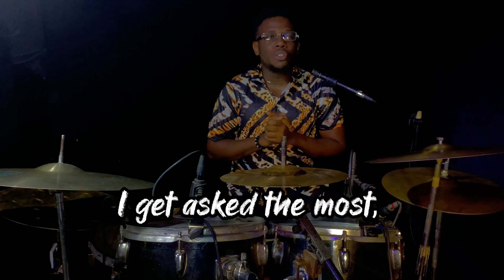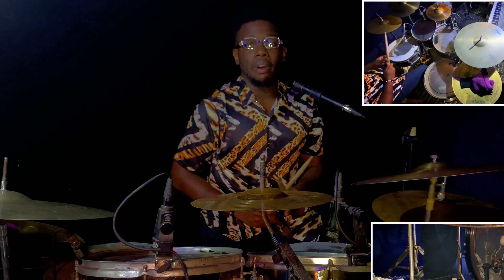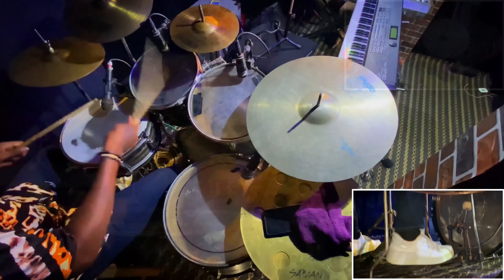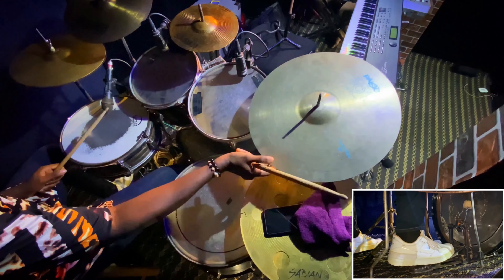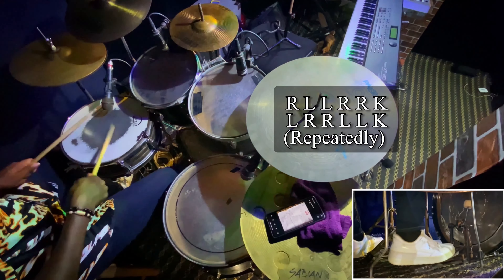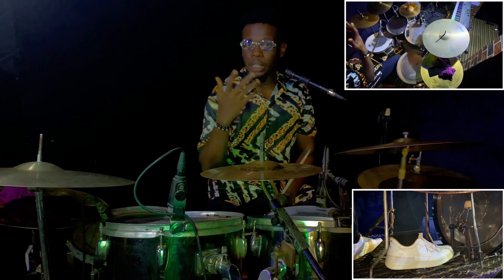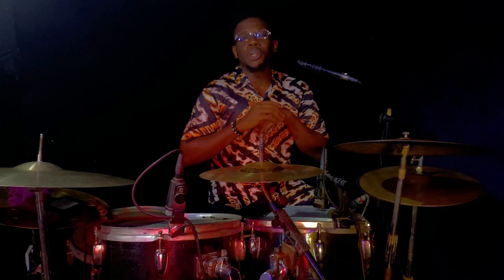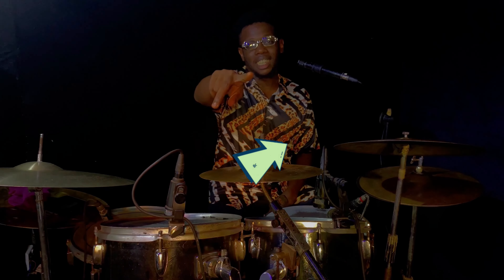Start Sounding like a PRO by Adding Crazy Kicks to your Drum Solos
Infusing your kicks more often into your drum solos can make a very huge difference in how your drum solos sound. In this video, I explained the basics of how to add your kicks into certain rudiments.

Video Chapters
0:00  Intro
1:08  First Rudiment
2:07  Kick Substitution
3:32  Second Rudiment
4:03  Kick Substitution
4:54  Merging the 2 new patterns together
7:07 Final Result